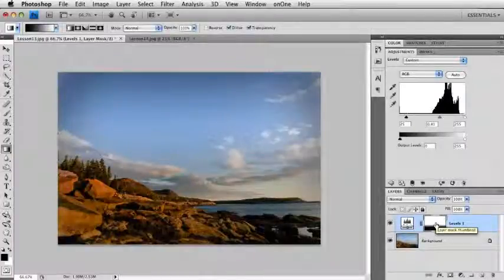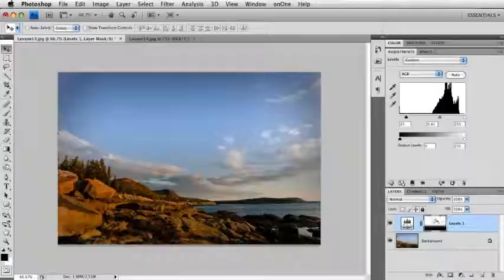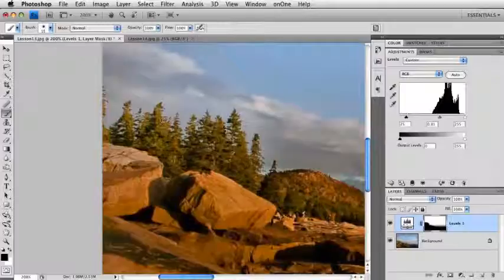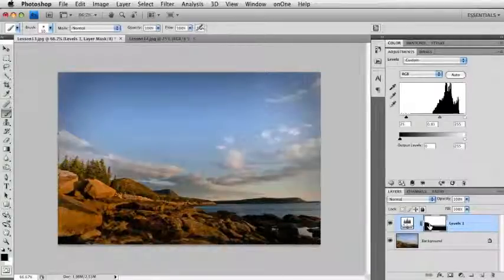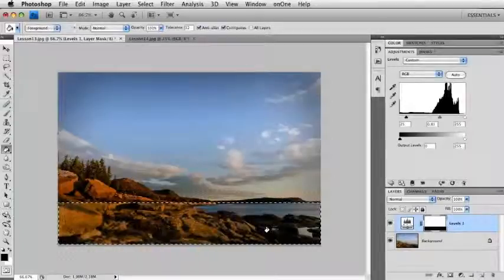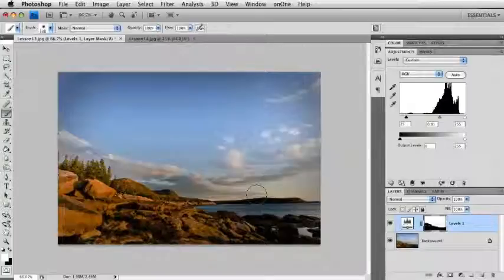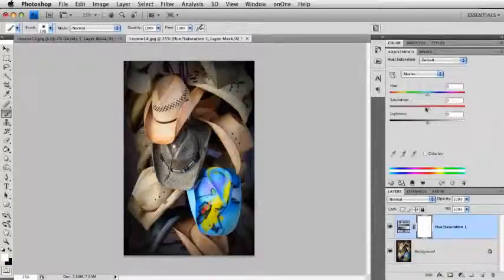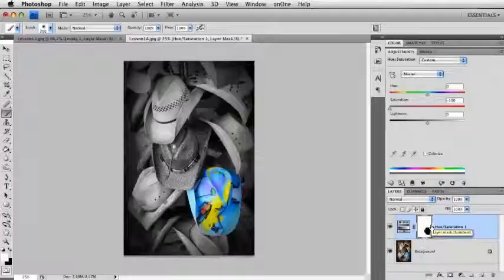Kelly Photoshop_MasterLayers_Mrdatjojo1211_part 17